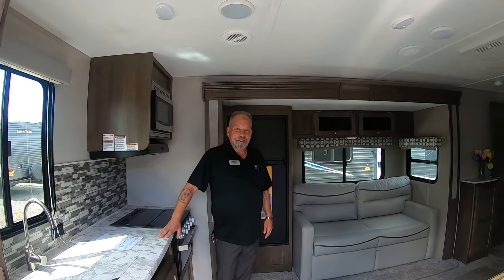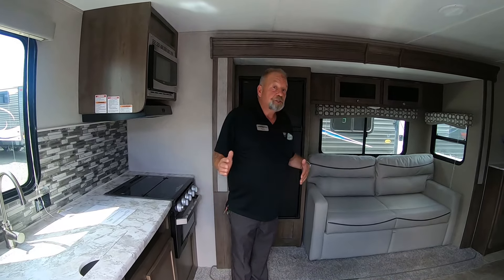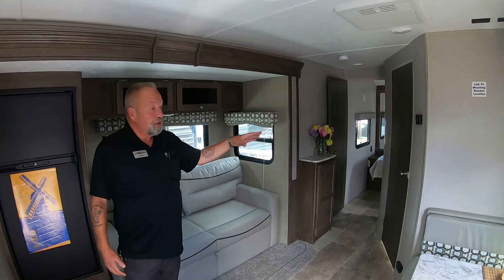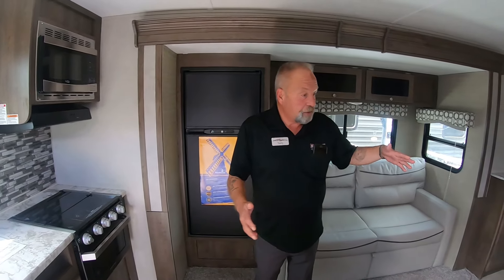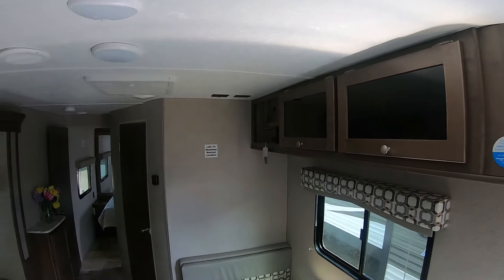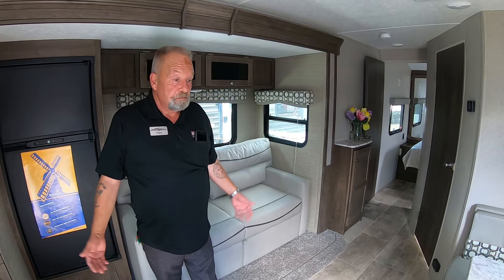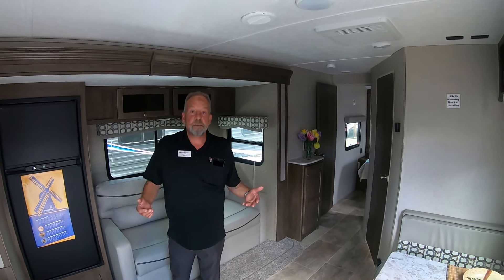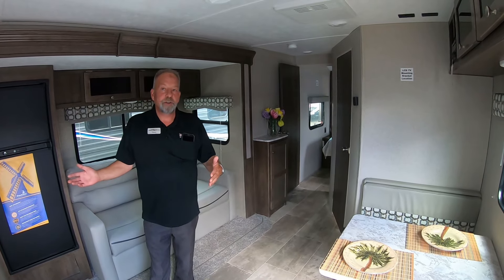2019 Dutchmen Aspen Trail 2390RKSWE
Today Terry shows us a 2019 Dutchmen Aspen Trail 2390RKSWE

Bring luxury and nature well within reach
Hit the trail to family fun. Aspen Trail travel trailers combine high-end materials and construction with smart, stylish design for luxurious yet affordable RV living. One of the country’s fastest growing RV brands, Aspen Trail gives you room—with a view. Large windows bring the great outdoors in. High ceilings and wider mega-slides stretch your living space side-to-side and top-to-bottom.

UNIQUE FLOORPLANS WITH DISTINCT FEATURES
Aspen Trail has everything you need to feel at home while on the road. From the residential-styled furniture to the optional solid surface countertops and the 60 x 80” queen sized beds you’ll always have your home with you.

COMFORT AND VALUE
The Aspen Trail Mini models offer all of the comforts of the conventional Aspen Trail models, but in a smaller, lighter weight package.